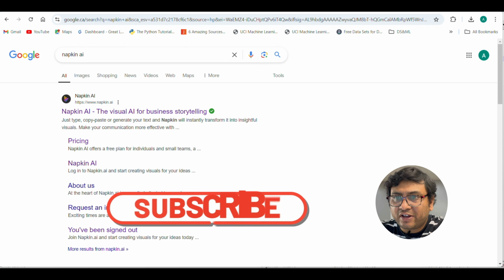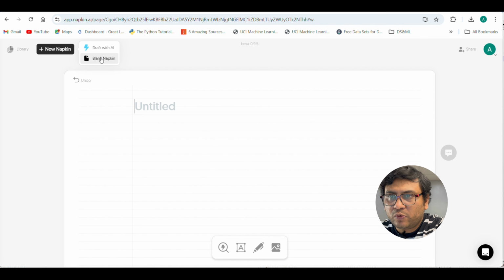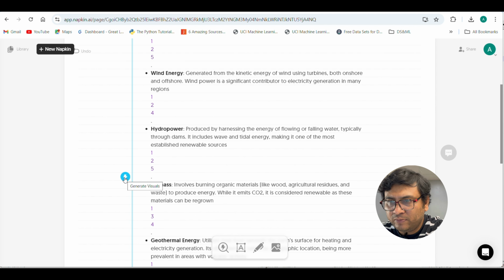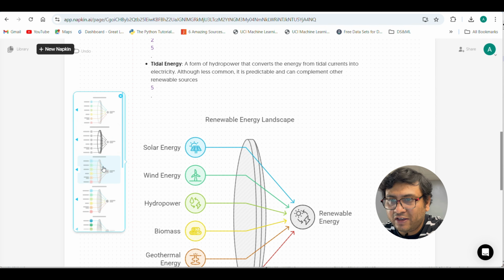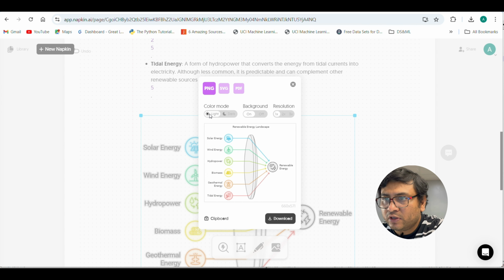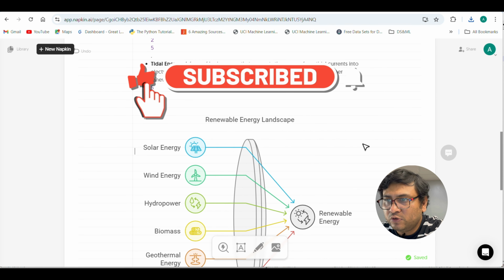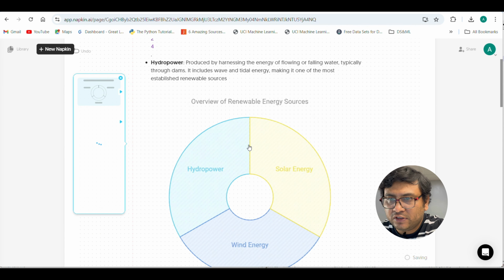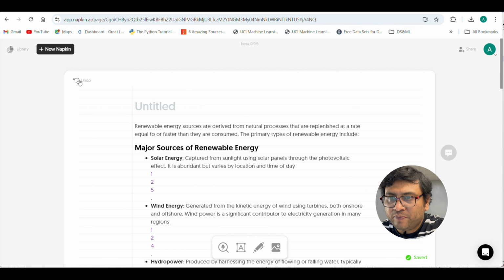Stunning Generative Visuals With Napkin AI: Quick Start Guide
Stunning Generative Visuals With Napkin AI: A Quick Start Guide

Unlock the Power of Generative AI with Napkin AI: A Quick Start Guide to Stunning Visuals!

Are you ready to dive into the world of generative AI and create eye-catching visuals in just minutes? In this quick start guide, we’ll show you how to use Napkin AI to transform your ideas into stunning, high-quality images. Whether you're a designer, marketer, content creator, or AI enthusiast, this tutorial is for you!

In this video, you’ll learn:

How to get started with Napkin AI from scratch
Tips for generating creative, unique visuals
Key features that make Napkin AI a go-to tool for rapid visual content creation
Practical steps to take your visuals to the next level with AI!
Why Watch? Napkin AI is revolutionizing the design process, enabling anyone to create professional-quality visuals without advanced design skills. We break down the steps so you can create, customize, and share stunning visuals that elevate your brand and creativity.